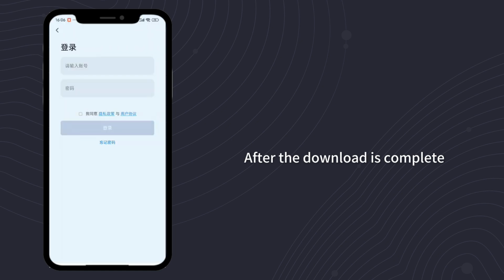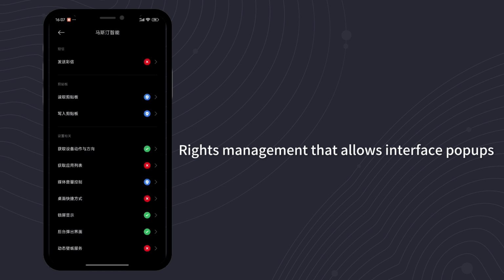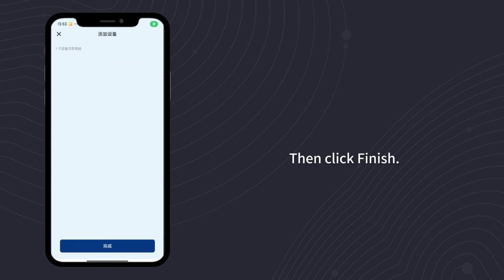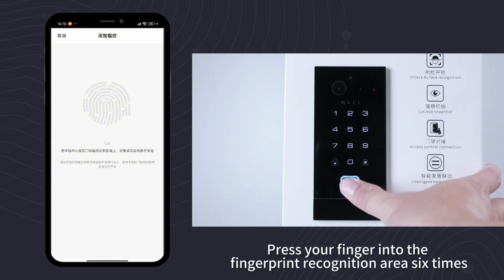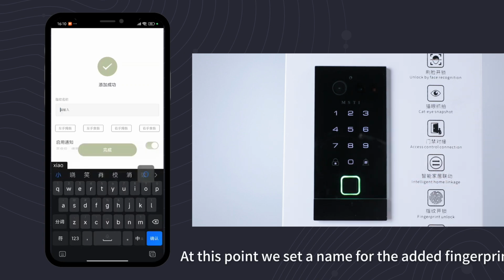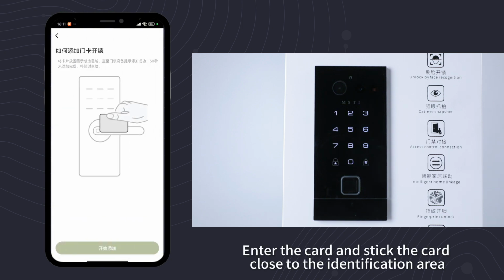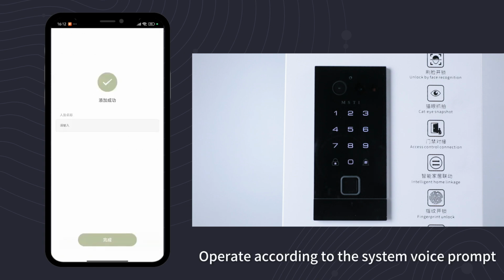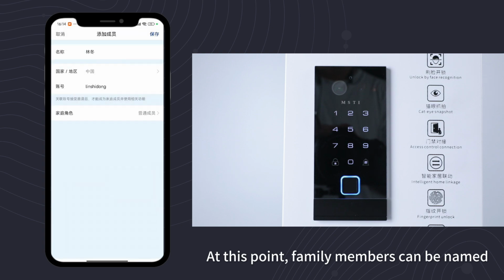M8 Smart Lock Setup Guide | MSTI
This video guides you through the basic setup process of the MSTI M8 smart lock.
It includes instructions on how to set administrator access, add fingerprint, password, IC card, and connect the lock to the Tuya Smart App.

📱 Compatible with Tuya Smart system
🔐 Supports multiple unlocking methods

For installation instructions, please refer to our separate installation video.